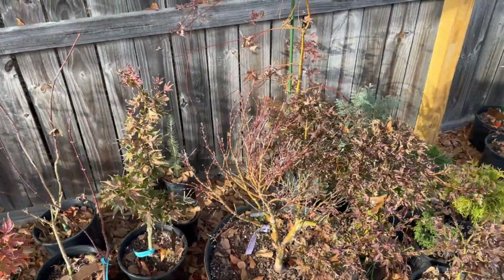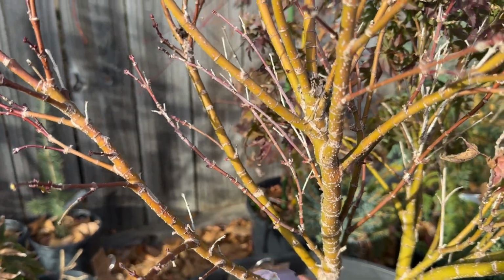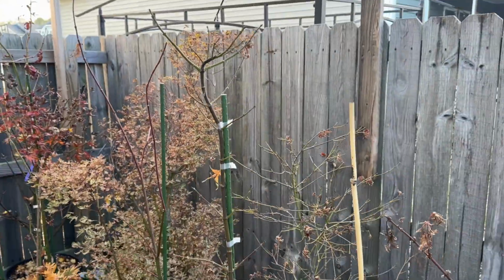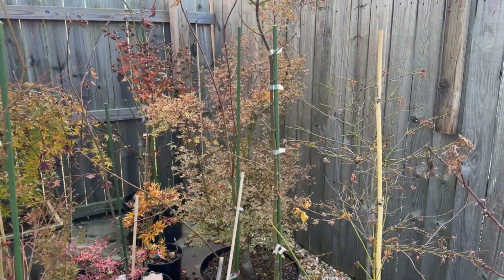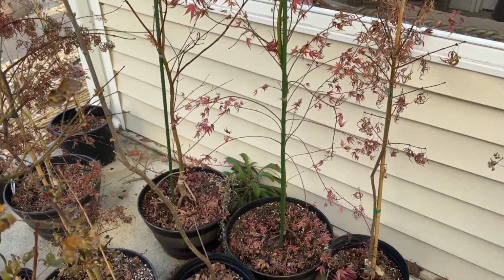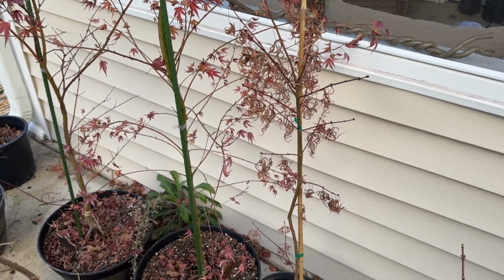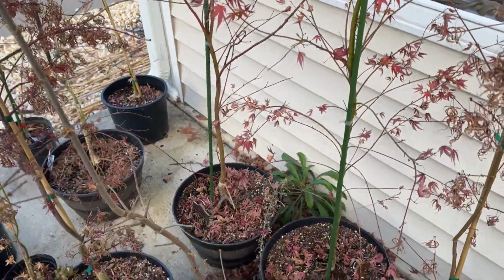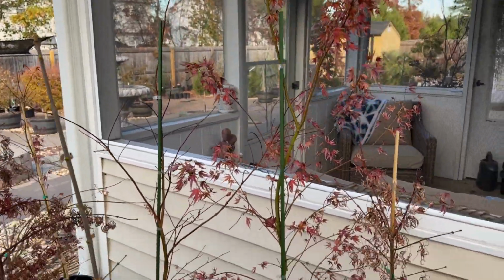My Hero and Sh%t List of Trees I Own (Part 3-3)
My Hero and Sh%t List of Trees I Own (Part 3-3) is the first of a series of three videos that I decided to make in order to help you decide when looking for your next Japanese Maple or Conifer. Some trees are stronger than others, some can take full sun and others are extremely sensitive to it. I don't own all of them but I own over 400 different types of them and a lot of them turned out to be a huge mistake to even consider bringing them here to my area. In this series I will tell you how most of them did. Stay Nutty My Friends ✌🏻🍁🥜